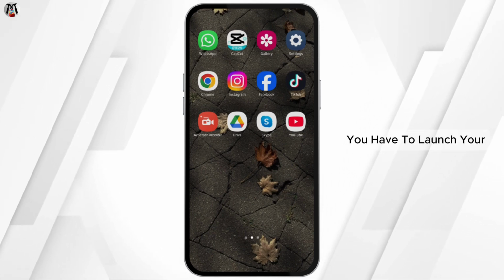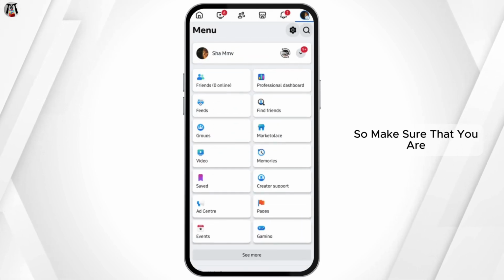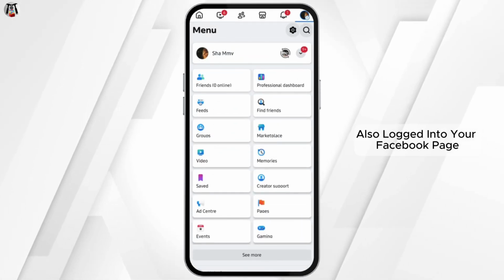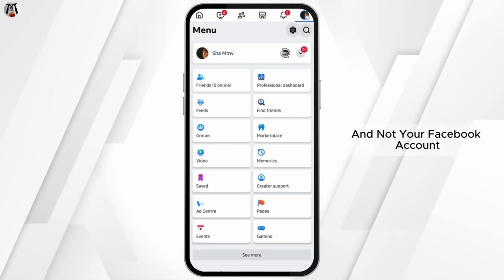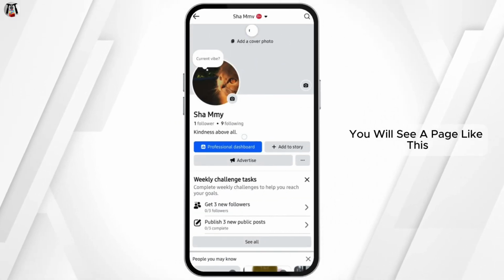How to Fix Facebook Page Not Recommendable (SOLVED)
If your Facebook Page isn’t showing as recommendable, follow these steps to fix it:

0:05 - Go to Your Page "Settings" "General"
0:10 - Ensure "Page Visibility" is Set to "Published" & Enable "Recommendations" Under "Templates and Tabs"

If the issue persists, check for policy violations or ensure your category and info are complete.